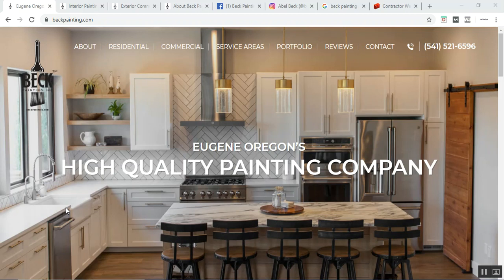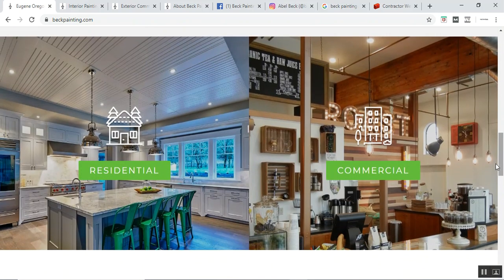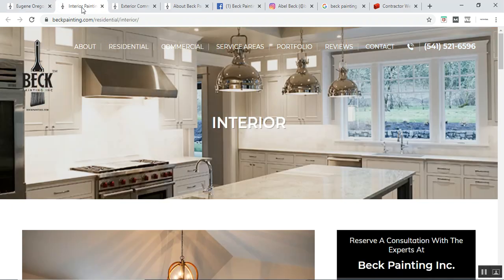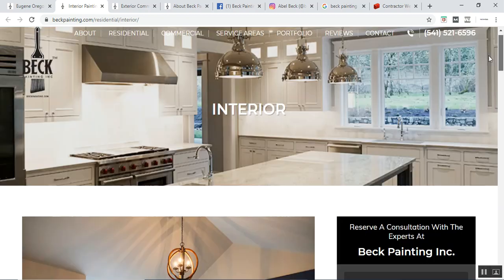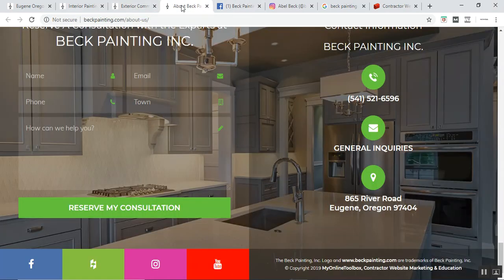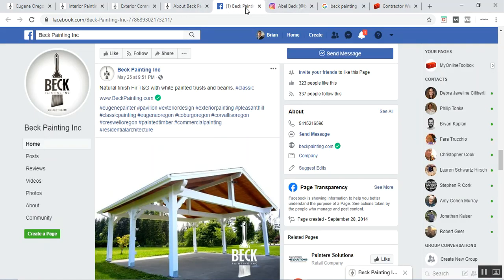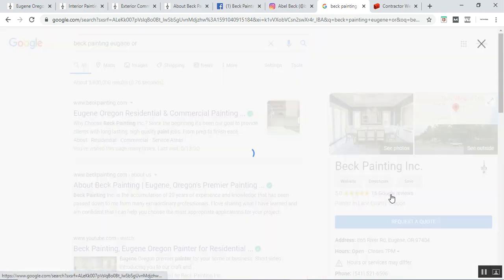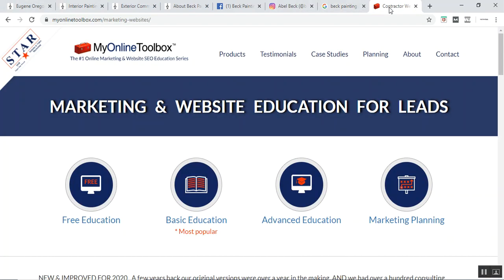Painter Website & Marketing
Building a great Painter website is much more than just who does the programming.  Having unique content organized in a specific way for search engines to locate your site is a start.  Then how you use videos, social media and reviews also helps solidify your site as a marketing tool.  Here we share a good example to get you started in understanding the various connected topics.